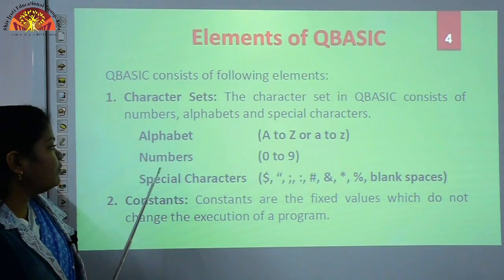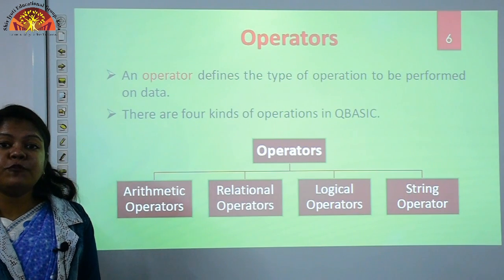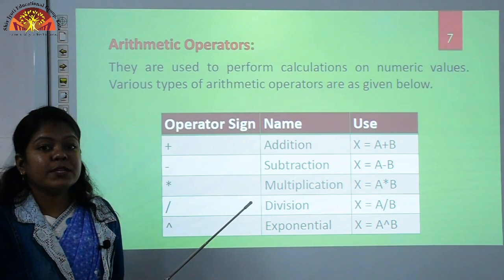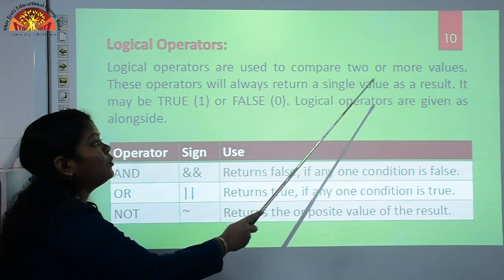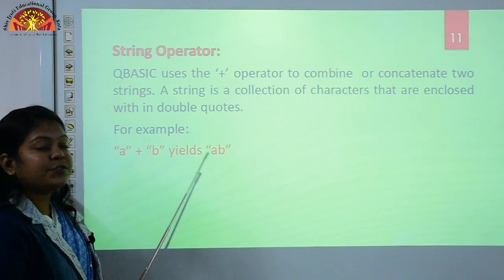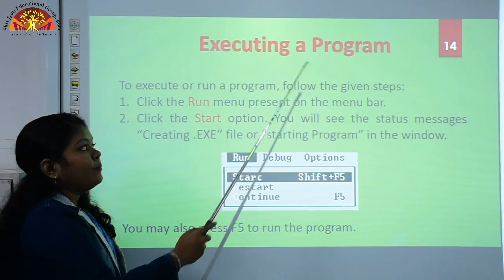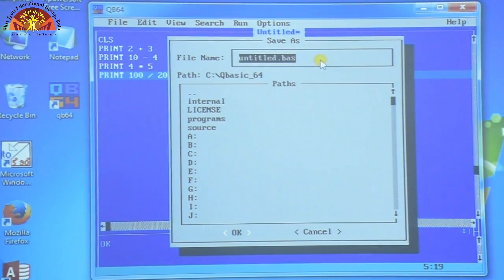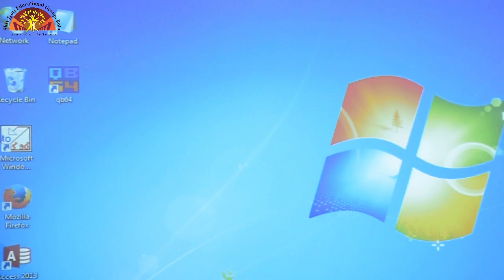Class 6 Computer Ch 8 Part 3